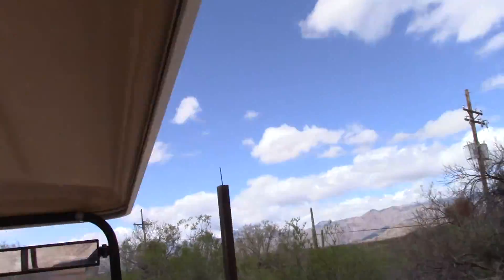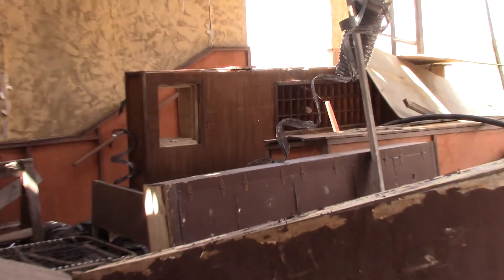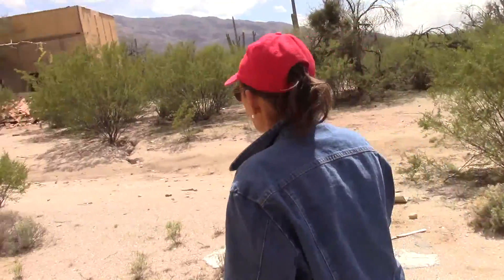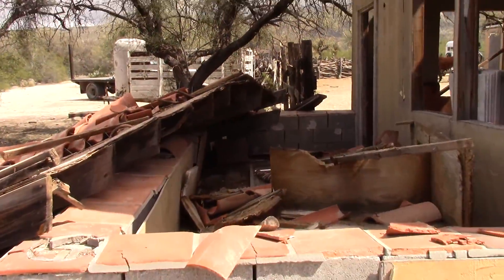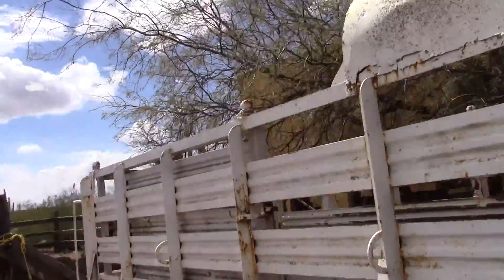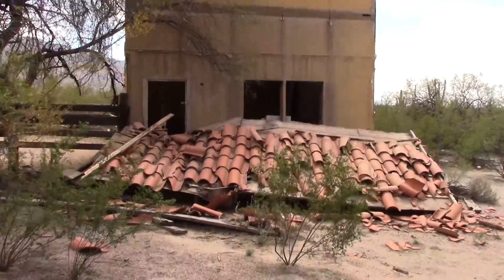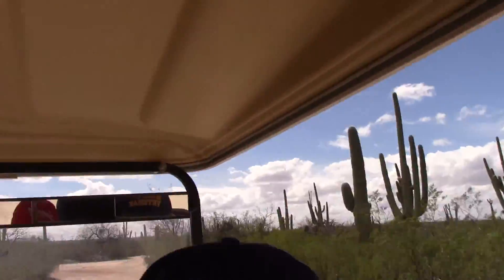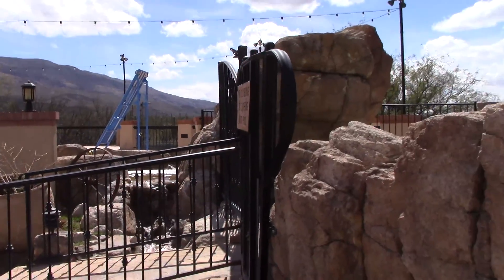The "Hey Dude" Filming Location (March 2018)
Needless to say, I was ecstatic to visit the Bar None in person!... This was during a trip my Dad and I took to Arizona in March. For the most part it's unedited, but at some point in the future I'll post a more comprehensive video, point out somethings I noticed while there and some things I noticed after watching what we had filmed, explain the orientation of the buildings still there and set pieces that were long gone. But that's a video for another day, this one took me long enough to get posted. ;-)